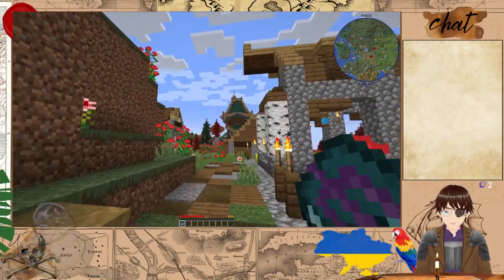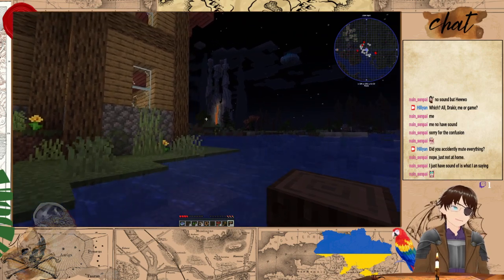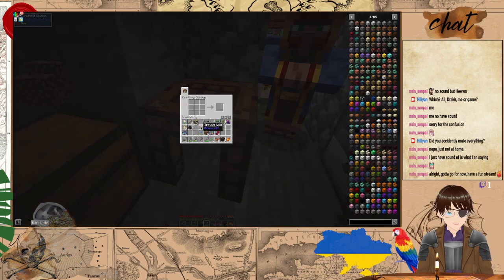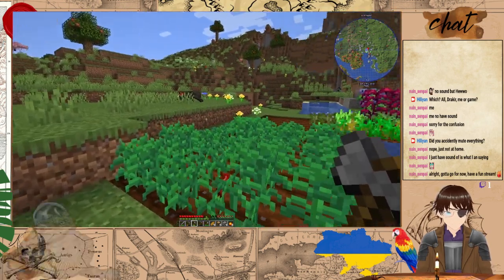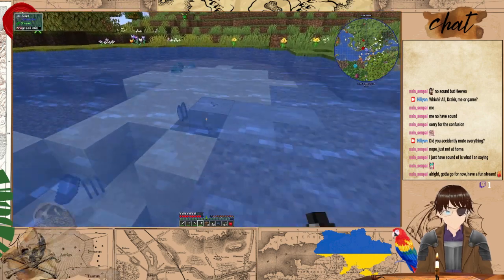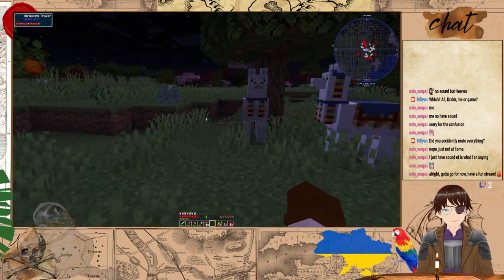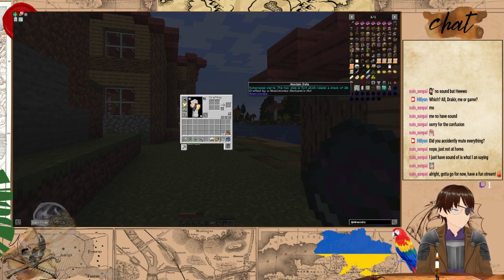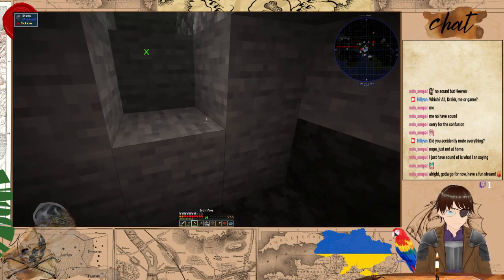Minecraft: All The Mods 7 #1